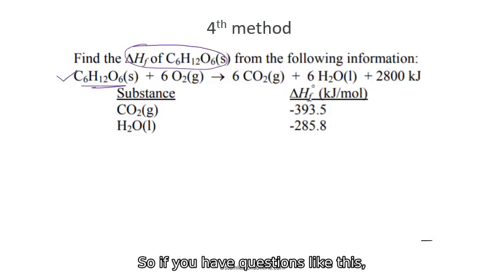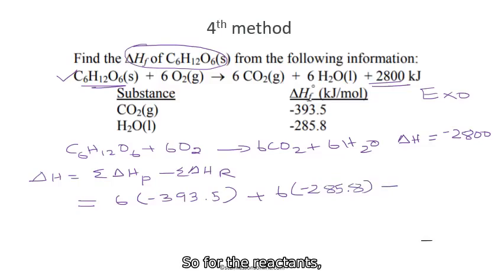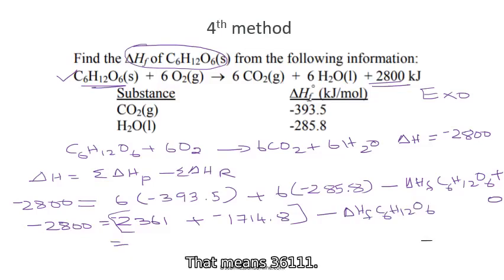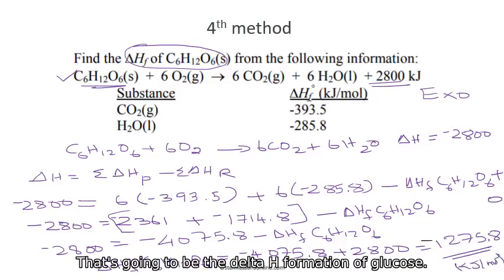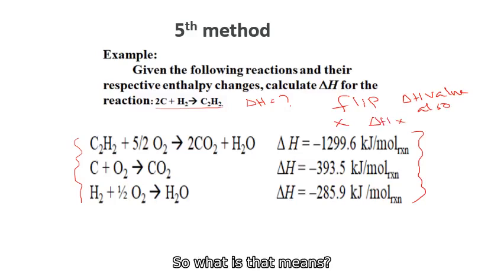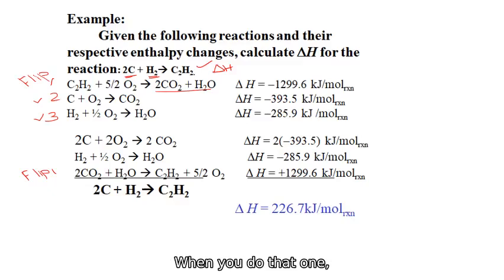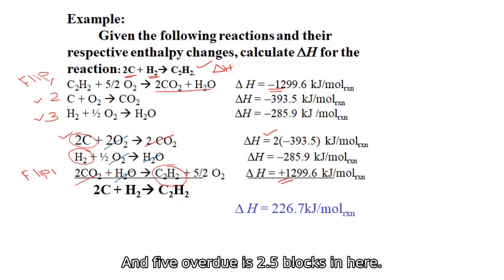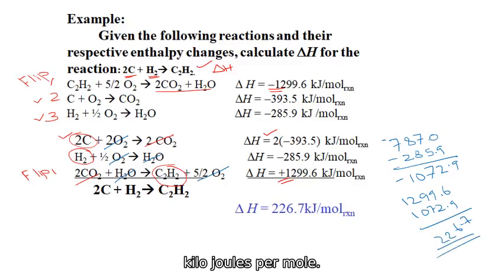Thermochemistry 3 Part 2